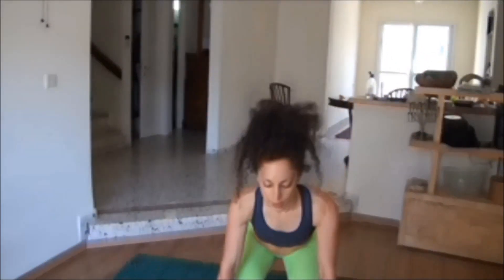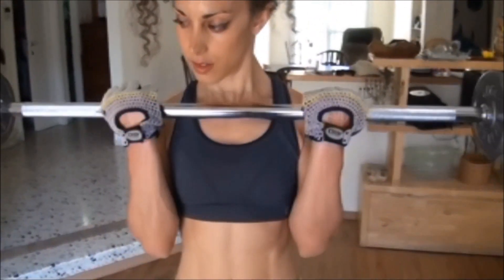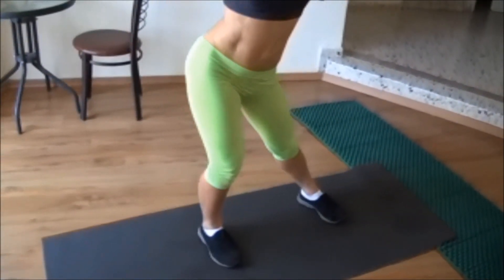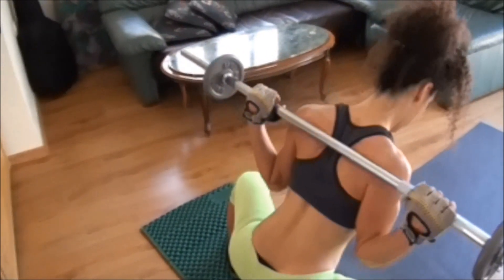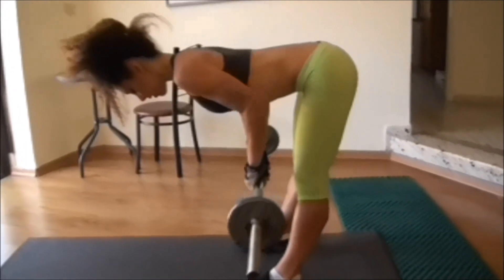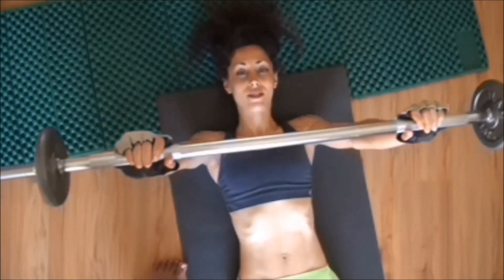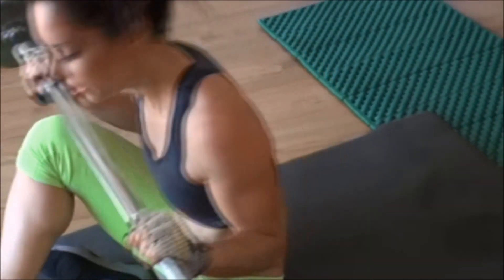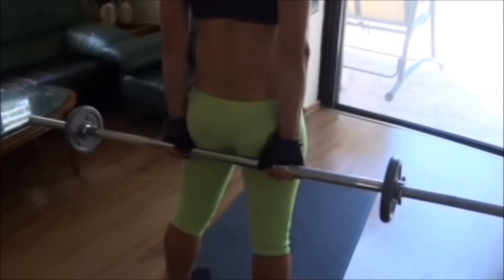FULL BODY Workout Shaping Lifting Routine Tutorial Part 1...wmv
To see my personal project and passion.

Ok so this is a workout lifting routine, watch and mirror me, go all the way down. make sure back is straight, looking forward  first part - encourage yourself to start
put on makeup, music that u like, clothes with fun colors/whatever helps u feel good about yourself///music with good audio headphones anything inspires uMUSIC is an incredible motivator - you can open another tab while you watch this with a youtube list or radio or playlist to have in the background chewing gum also for some works

1 force yourself to start feels soooo god after - this is one of the most rewarding activities in the world [working out]      once u do 5 min takeoff
focus on where u wanna shape up, target all your angers, excitement, whatever emotion u r confronting/boredom u wanna fight, a crush, whatever u want,do anyhting that will make you feel better about who u are and see a better picture about yourself
or if u need society go to the gym or run outside. or speak to someone first, even the guy at the front desk.
mirror me, notice my psoture,   feel that muscle you wanna work on
make sure back is straight, looking forward [

eat drink and sleep well

fears, imaginations, other people, other peoples words but really all matters is what is in your head and what u translate -- the only real fears are YOUR commentaries and thoughts and imagination

IF YOU ARE tire you can simply sLOW down [or have gum it helps!!]this is the nice thing about weights-actually any sport if you cant then dont stop keep on just little slower - it actually is what burns the fats, i suggest one day fat burn/muscle endurance, one day aerobic, or just varied -lift climb run swim - enjoy is the most important
positive ideas come up, ppl love u - just wait - i promise - working out is rewarding!!!
it's importnat as well to work on all of your body, we wanna shape up and let the body feel it and spread the strength, working on all the different muscles  will both give you more energy to continue AS WELL AS help your body feel the fitness and shape up proportionally, i promise
LOoK aT your MIRROR THAT is WHO WILL SAVE YOUR LIFE
 I truly and honestly love you at this moment person hearing this, Not more/less I just love the beauty that every person holds. for being yourself, at that moment. I love many people. That feels wonderful.
Love is a focus in my life. Try it. Everyone is worthy of being loved, and I see everyone as beautiful with different types of beauty, it's just a great focus to have in life, so this means you too.  focus and appreciate it - it appreciates, our mind is amazing, to us and to others - we can can can and we can change the world :) So either way, to you reading this - Good luck in everything!now think of what doo you can do for yourself
lots of FEARS - we will learn to deal with them, develope faith - -real fsith it is worth it - restore faith , real faith since it is logical, we will get to practice it over and over utill it is better! and better...u can continue on your won when u believe u can, ands can always come back to me/other ;-) you will always get support
Do the excercise SLOWLY, this is not an aerobic workout but a strengthening one, you will notice later/a day after this you will have lots of energy for aerobic movements - running, jogging, walking

enjoy the process,do youga after, ashtanga or whichever works for you, make sure you move, stretch, ENJOY your body guys, ENJOY your body
next video is the next half of the workout, then will be fun stuff,DANCELIFTING my new invented sport, add to it - options for end dance/again with other options showing - i dare you to do asnother set either here or the second variation, it is soo good to vary!.. ahh  and there will be stetching too so stay tuned